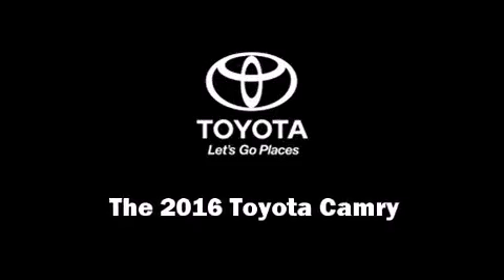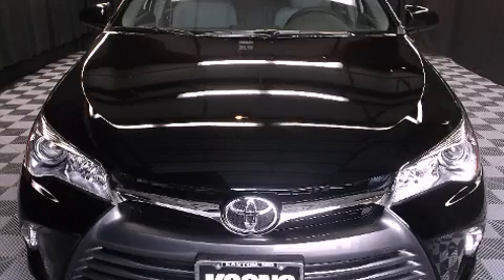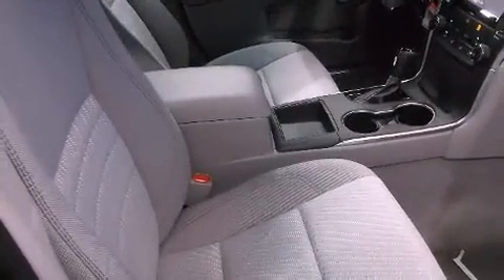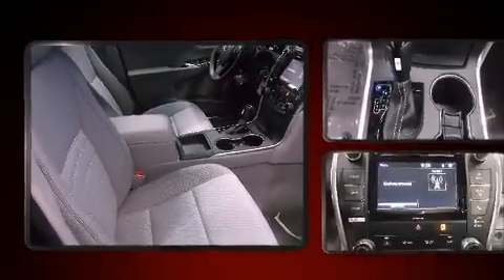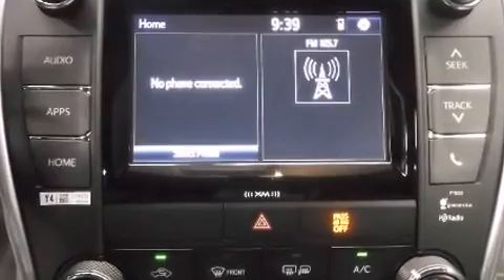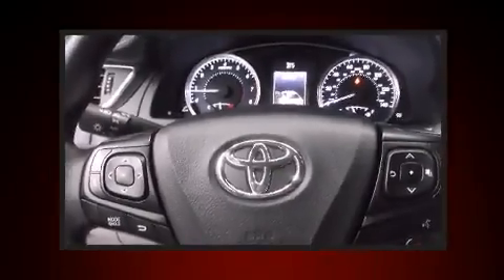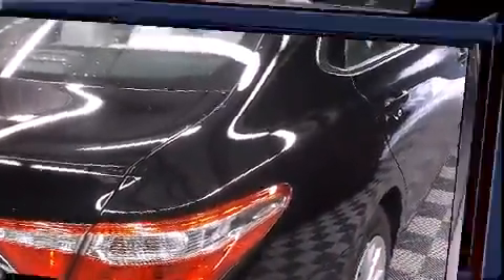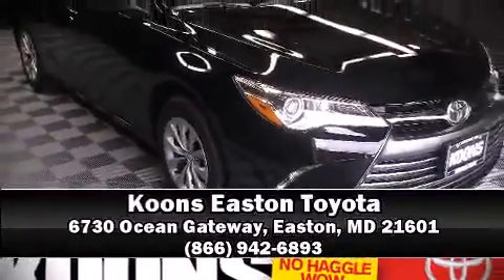2016 Toyota Camry LE in Easton, MD 21601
The 2016 Toyota Camry. This 4 door, 5 passenger sedan will allow you to take command of the road with confidence! Under the hood you'll find a 4 cylinder engine with more than 170 horsepower, and for added security, dynamic Stability Control supplements the drivetrain. Both high fuel economy and flexible performance are assured by the 6 speed automatic transmission. Toyota paid particular attention to efficiency and practicality with the following features: variably intermittent wipers, a trip computer, fully automatic headlights, remote keyless entry, cruise control, an overhead console, and a split folding rear seat. Premium sound drives 6 speakers, providing you and your passengers a sensational audio experience. Toyota also prioritized safety and security by including: head curtain airbags, front and rear SIDE impact airbags, traction control, brake assist, a panic alarm, and 4 wheel disc brakes with ABS. This car was designed with safety in mind, allowing you to drive with even greater assurance. You will have a pleasant shopping experience that is fun, informative, and never high pressured. Stop by our dealership or give us a call for more information.